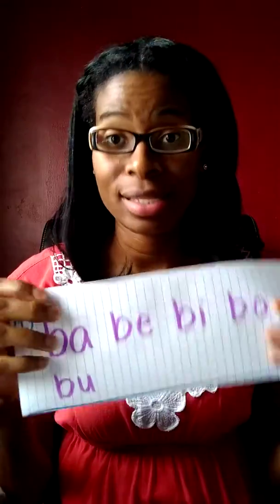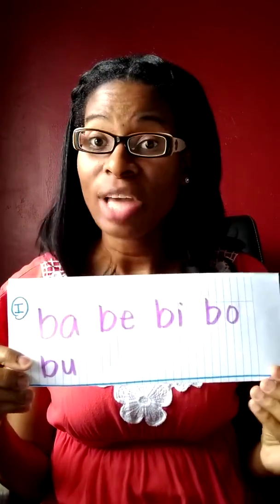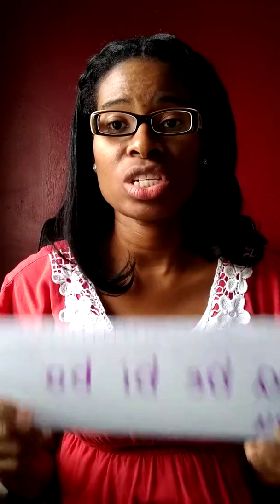How to do Speech Therapy: P, B, and M sounds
This video is for anyone who needs strategies to help a child produce the p, b, and m sounds correctly. These are some of the strategies that I use with the children I work with.

I am excited to help your child with their speech and language delays, by sharing helpful strategies with you.

Hey there! I'm Asia. I'm a wife and mother and Speech-Language Pathologist. I am the owner of Eloquent Speech and Language Therapy, a private practice for speech and language therapy.